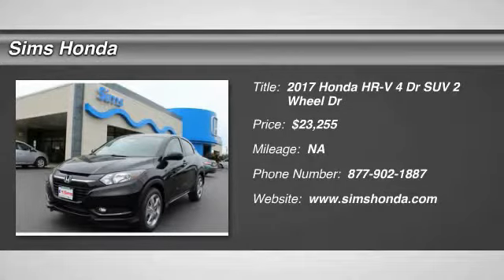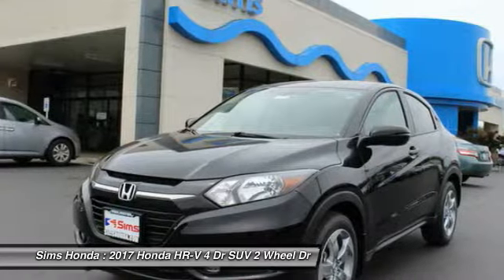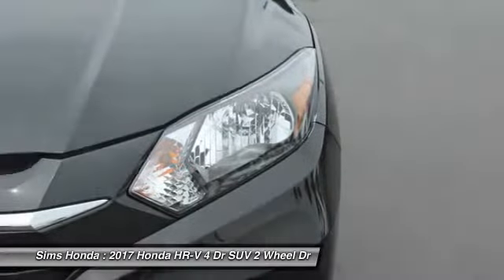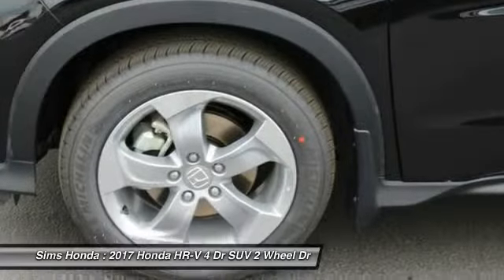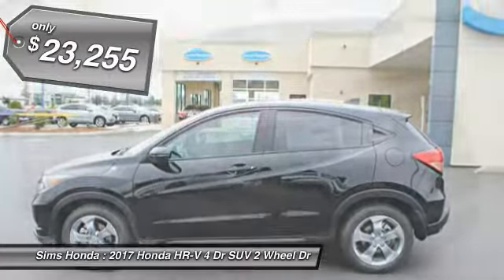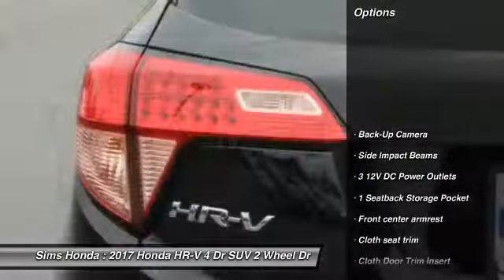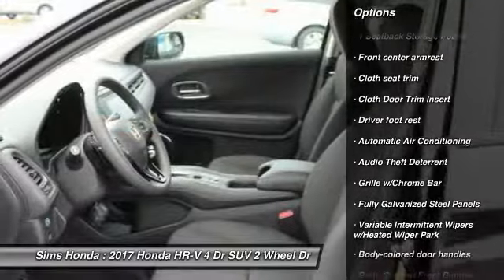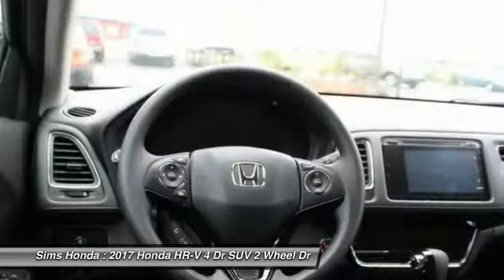2017 Honda HR-V Burlington WA 3046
2017 Honda HR-V EX 2WD

Sims Honda
1615 S. Goldenrod Road

Don't miss this 2017 Honda HR-V. It's equipped with great features. You'll want to take this 4 dr suv home. Make a great choice today.